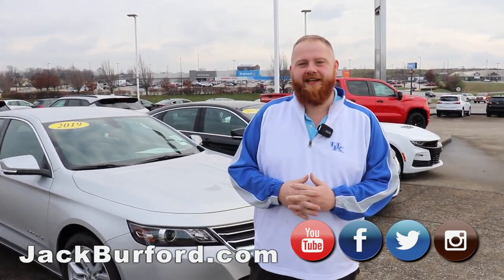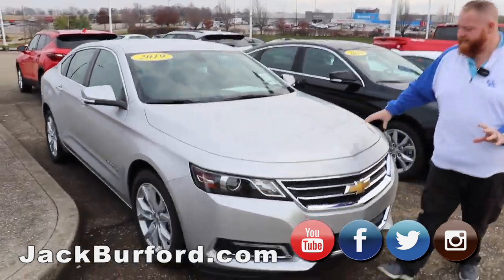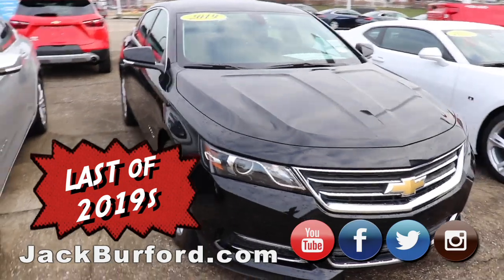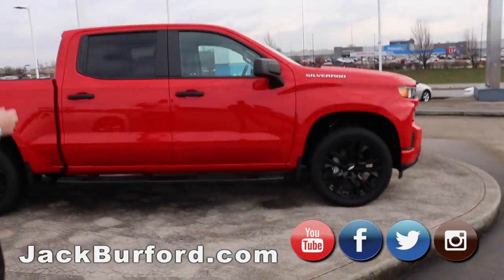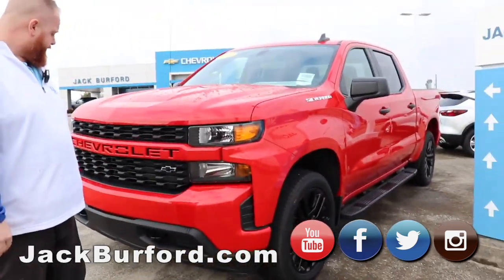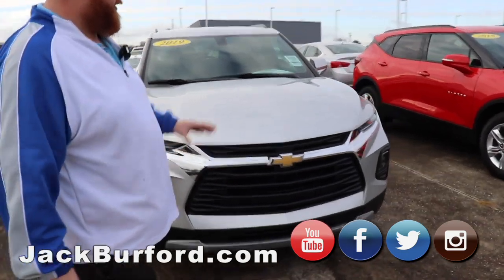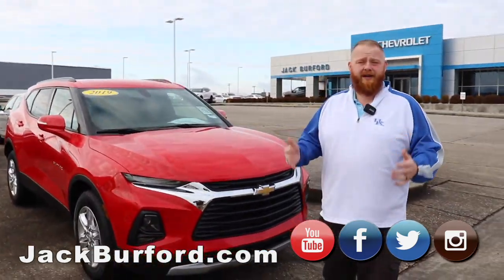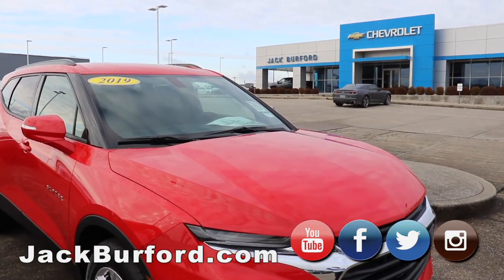Last of the 2019s!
Let JJ tell you about these great deals on the last 2019 Chevys!